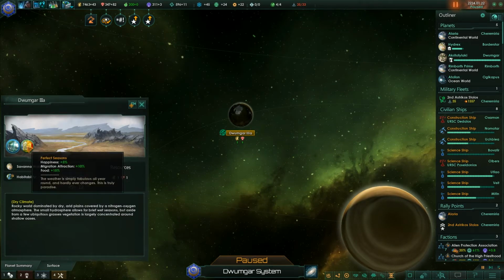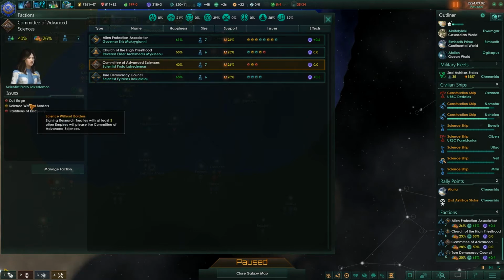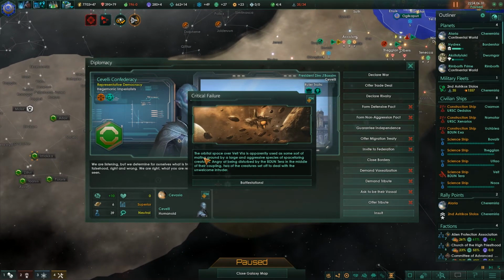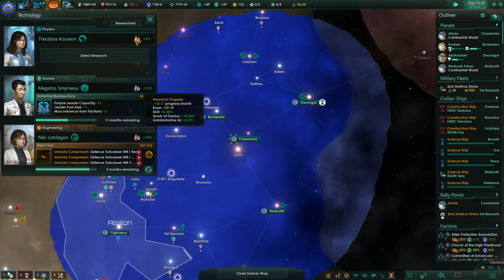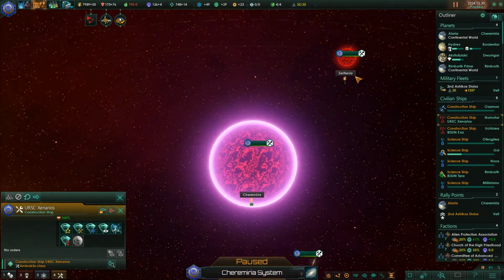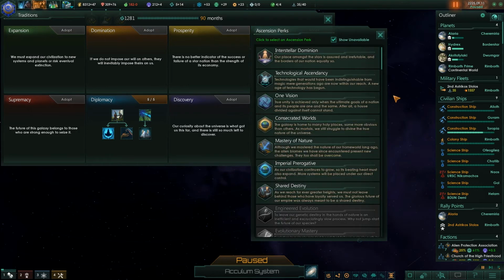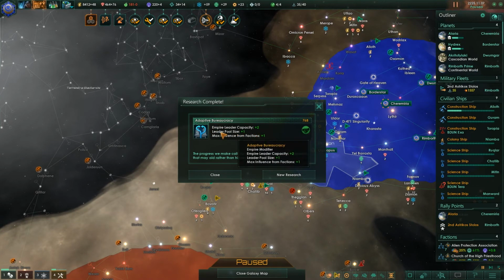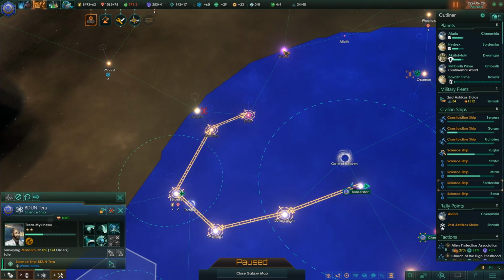Stellaris - Republic of Alar - Episode 06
Let's Play Stellaris.  The 4x/Grand Strategy hybrid space game from Paradox Development Studios.

For this series we will be playing as a democratic republic featuring co-dominant species of Humans and Elves.  We will be focusing on  diplomacy and trying to play "tall"

We are running the 1.8.1 "Čapek" patch with the following DLC:
- Creatures of the Void Portrait Pack
- Horizon Signal
- Leviathans Story Pack
- Utopia
- Synthetic Dawn

The following mods are installed:
-UI Overhaul 1080p
-No Default Paradox Species
-Planetary Diversity
-Epic Galaxies - Size, Shape and Core
-More Star Classes
-Hypothetical Stars
-pretty much all of silfae's Workshop
-Elves of Stellaris + compatibility patches
-More Interesting Spaceport Modules
-Ancient Greek Names
-Human Variety
-Glub Glub - Fishbowl Portraits
-Alien Suns
-Beautiful Universe v2.0
-Homeworld Emblem Pack
-Expanded Colours [144 Colours]
-Color coded pop status icons
-More Events Mod
-Codominant Evolution
-Tomb World Start Systems
-Stargate - Asuran Ships
-Stargate - Asgard Ships Addon
-Stargate - Tau'ri Ships
-Stargate - Wraith Ships
-Stargate - Goa'uld Ships
-Legend of Galactic Heroes Ships MOD + compatibility patches
-Mass Effect - The Asari Civilisation
-Star Wars Rebel Ships
-Systems Alliance (Mass Effect) Ships
-Star Wars Empire Ships
-Star Wars Weapons
-Advanced Weapons (1.8+) + compatibility patches
-LEX - Leviathan Events Xtended
-25 More Reactors + New Techs
-Ship Power Stations
-Guilli's Planet Modifiers
-Cinematic Camera
-Improved Space Battles [Graphics]
-Improved Space Battles [Balance]
-Advanced Ship Behaviour Modules + compatibility patches
-Flags : Emblems & Backgrounds
-(-New Ship Classes & More v7.0-)
-Immersive Galaxy - Planet Variety + all texture packs